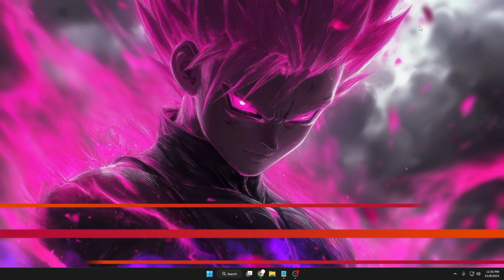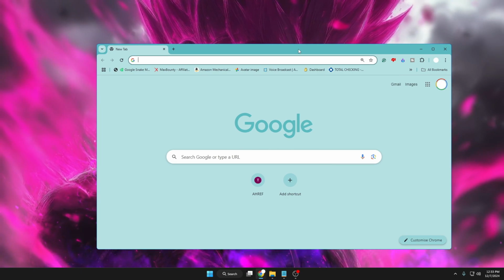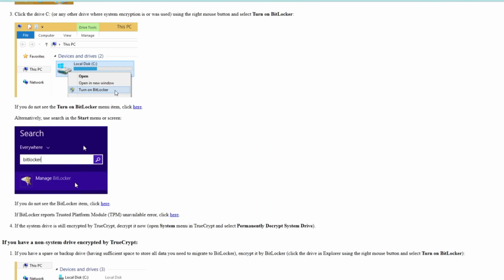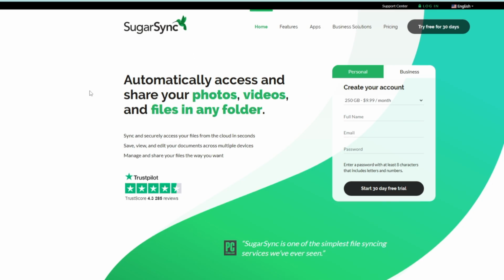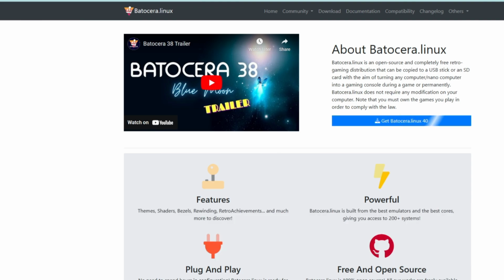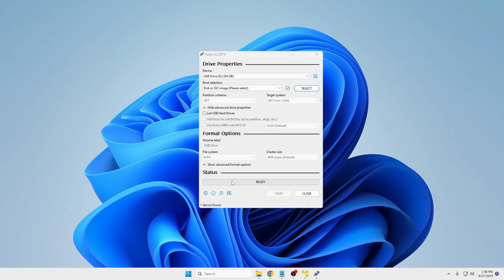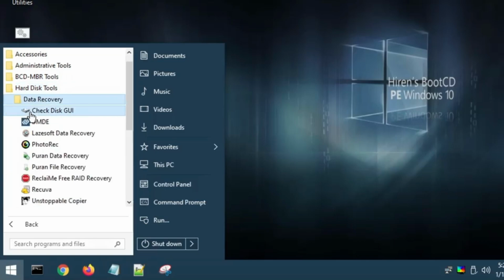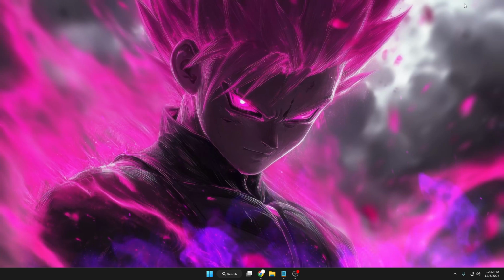9 AMAZING Things You can DO With USB Flash DRIVE !! 2025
9 AMAZING Things You can DO With USB Flash DRIVE !! 2025
If you have an old or even a New USB then you can take some amazing use of it for your Computer. Please check the video as all these tools are super Useful.

🔽 Timestamps 🔽
00:00 - Useful Information
00:30 - Use USB to Lock and Unlock your Computer
01:18 - Create Portable App USB
02:17 - Encrypt USB to Store Confidential Data
03:37 - Sync Computer Files Automatically to USB
04:50 - Create Password Reset USB
05:36 - Create Batocera Gaming USB
06:42 - Make Windows Installation USB
07:40 - Create Hiren Bootable UBS for Troubleshooting
08:33 - All in one Bootable USB

▬▬▬▬▬▬▬▬▬ஜ۩۞۩ஜ▬▬▬▬▬▬▬▬▬
▬▬▬▬▬▬▬▬▬ஜ۩۞۩ஜ▬▬▬▬▬▬▬▬▬

☑ Watched the video!
☐ Liked?